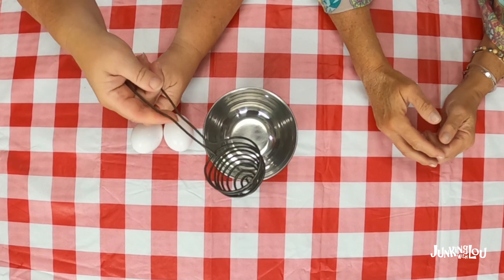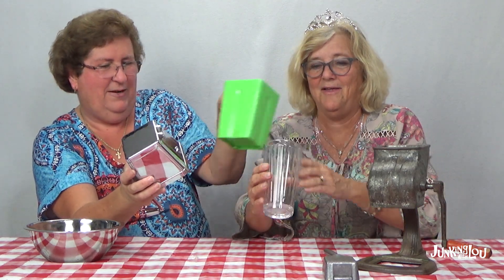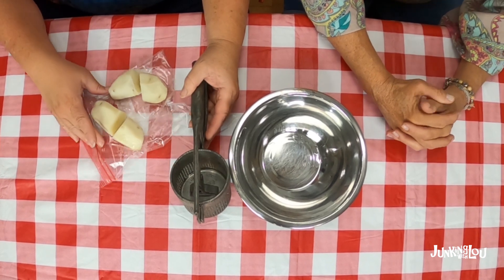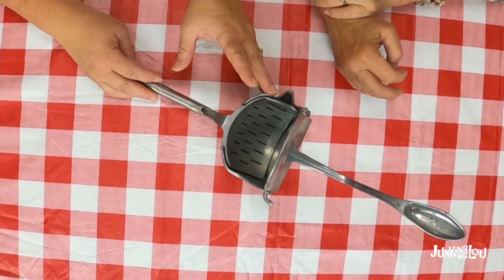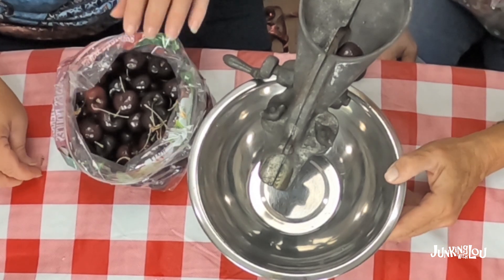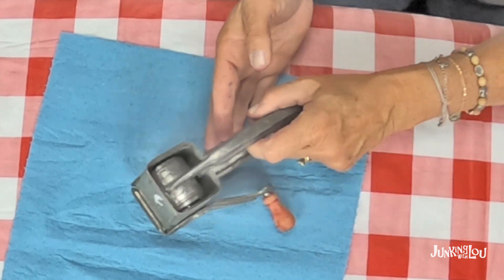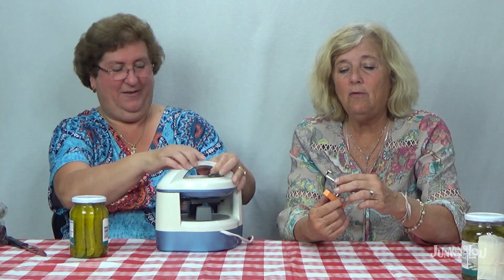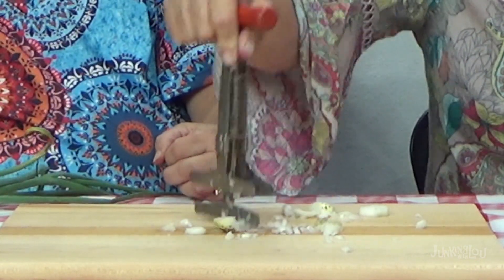Trying Vintage Kitchen Tools with Cheri and Lou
We are trying an assortment of vintage kitchen tools that I have acquired while junking for my 2 antique booths.

STORES THAT WE ARE IN
Plaza Antiques & Collectibles Mall
Booth 144

1552 S Reynolds Rd, Maumee, OH 43537